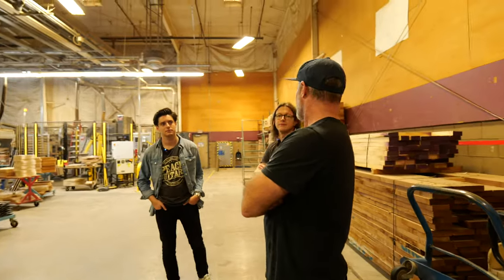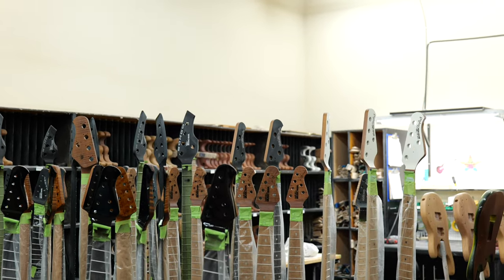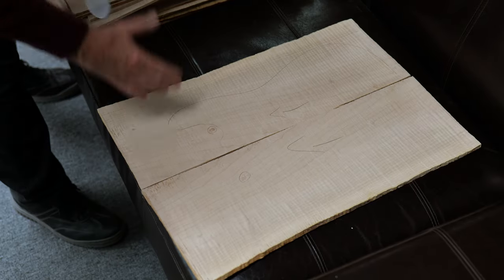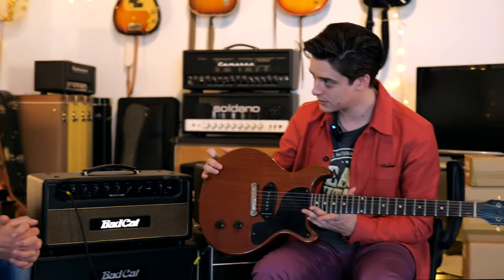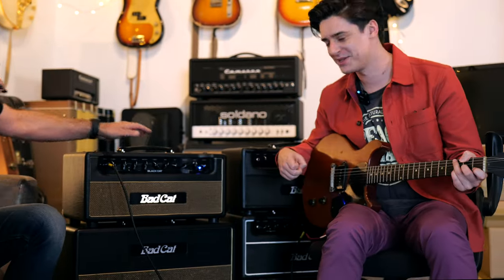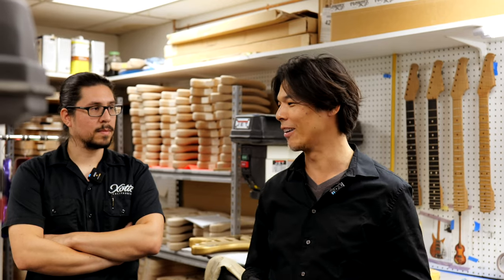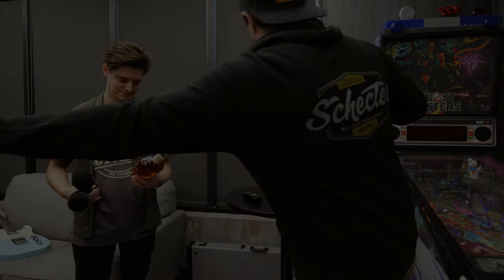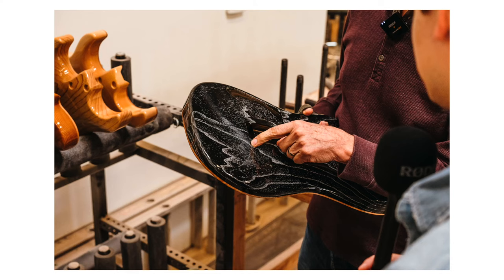The ULTIMATE USA Guitar Roadtrip! | Behind The Scenes Documentary!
Back in January 2023, the Peach Guitars media team took a trip to the West Coast of America for our biggest content tour yet. We stopped in with all of favourites brands including Suhr, Tom Anderson, Schecter, Ernie Ball and Bad Cat, and you can check out our individual videos from these locations on our channel, this video gives you the full tour experience though!

So join us as we take a trip around LA experiencing the very best of boutique guitar design!